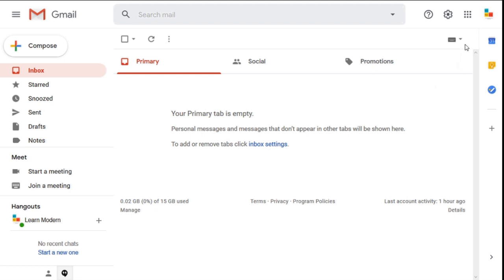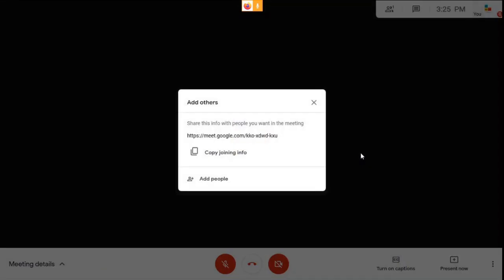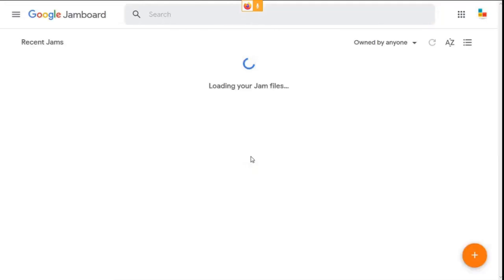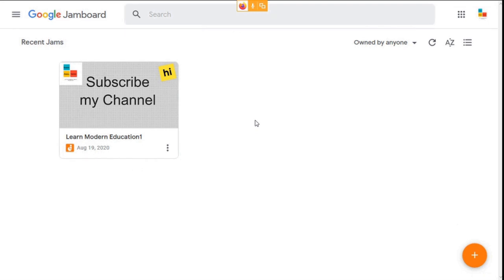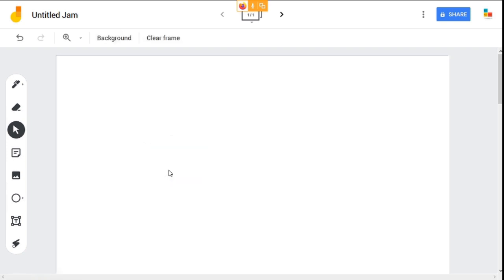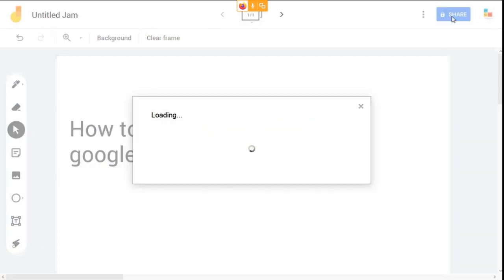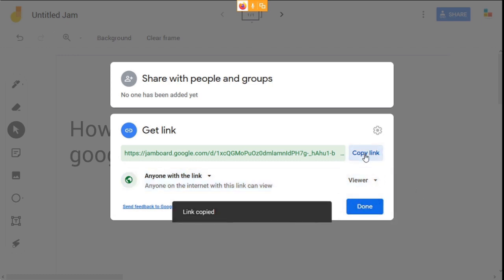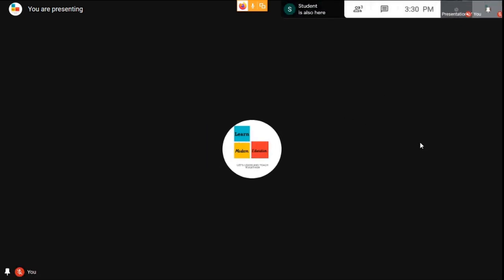How to Use Jamboard in Google Meet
Greetings!
"How to Use Google Jamboard in Google Meet"

In this video you will know how to use Google Jamboard in Google Meet and also will know some sharing options. You can easily share your notes to your students in real time using jamboard in meet.

No Built-in whiteboard in google meet, no worries. There are tools that we can use in google meet. One such tool is jamboard. Know about some newly added features(Assistive tools).

Before that, you should know how to use jamboard and google meet.

Click the below link to know more about